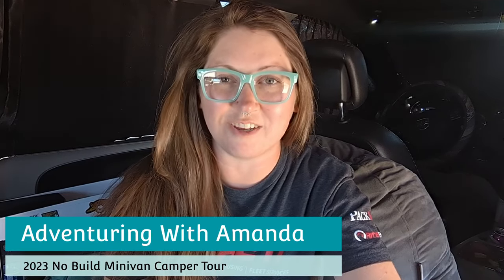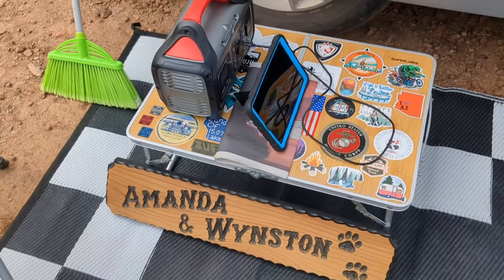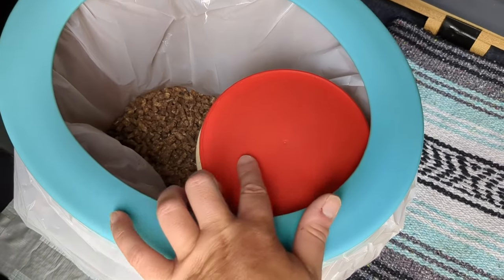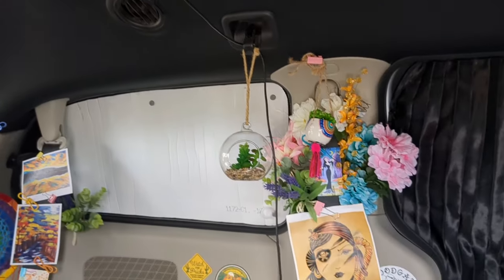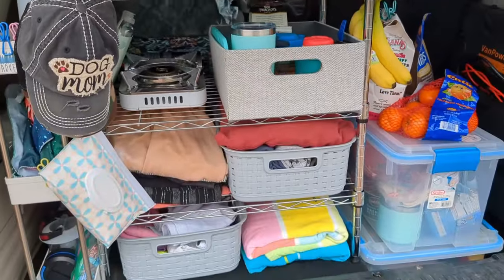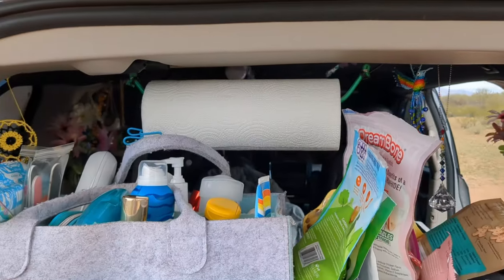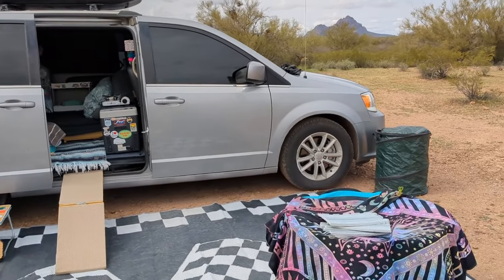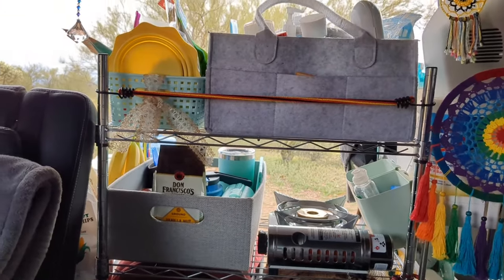No Build Dodge Grand Caravan Minivan Camper Conversion 2023 Tour | Minimalist Tiny Living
No build Dodge Grand Caravan minivan camper conversion 2023 tour!

Furniture:
3 Tier Slim Shelf